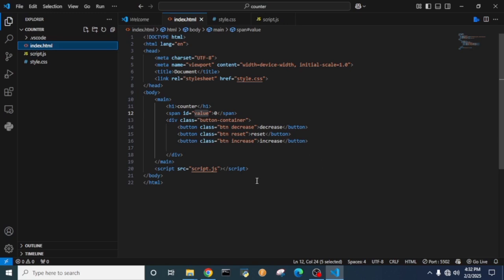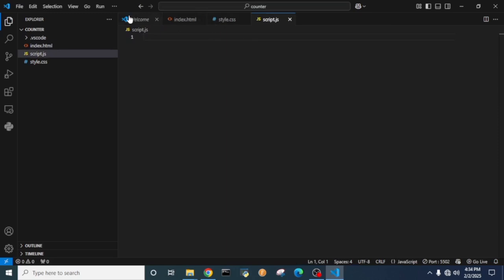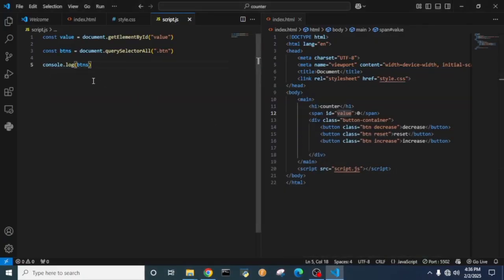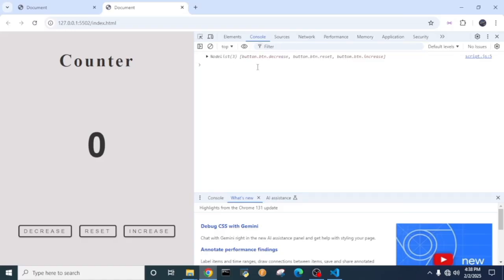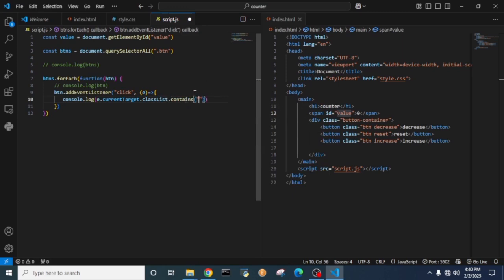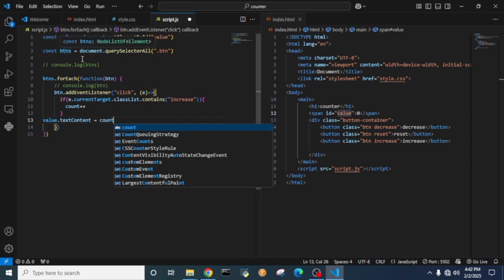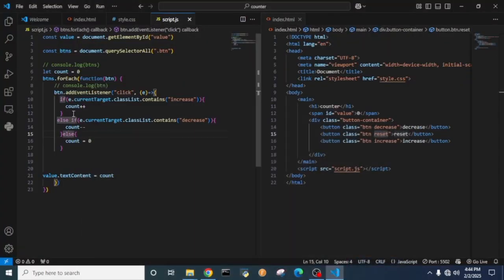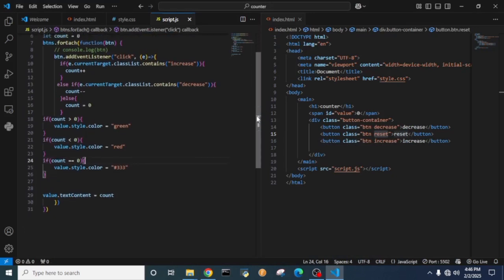how to build a counter with JavaScript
We have some little adjustments to do in our website, but we uploaded the files on GitHub check below 👇